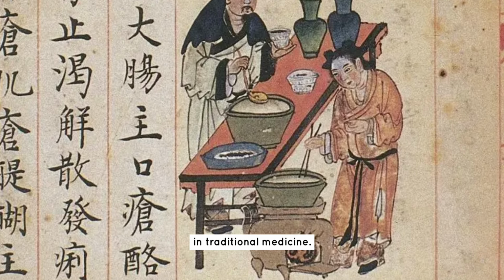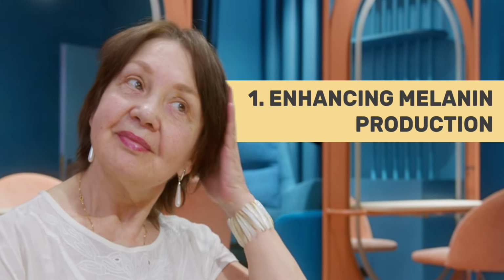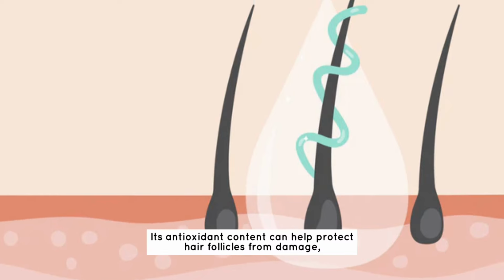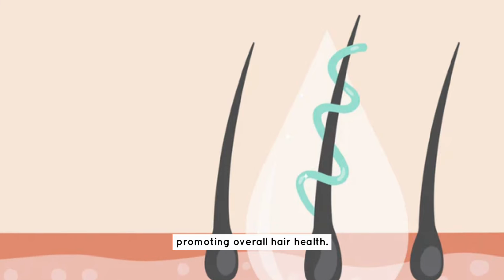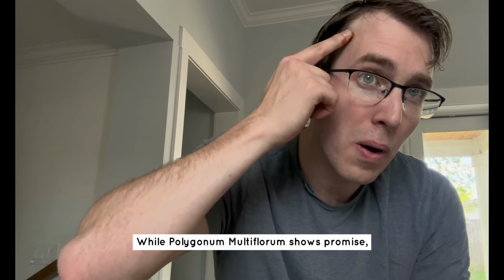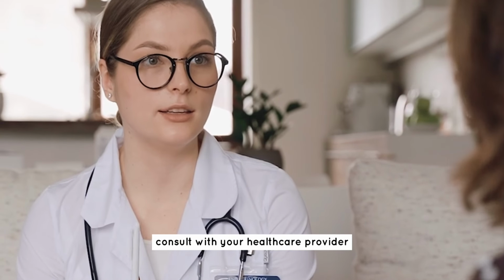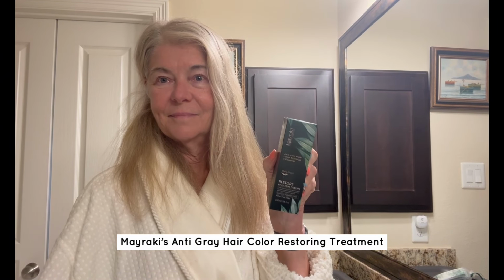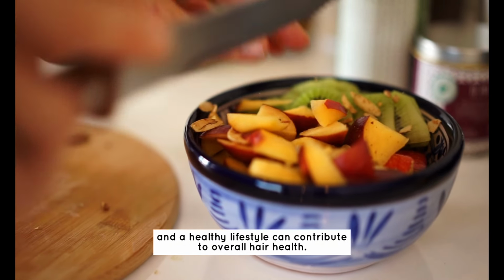Polygonum Multiflorum and its Grey Hair Reversal Power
Unlock the Grey Hair Reversal Power of Polygonum Multiflorum!

In this video, we dive deep into the ancient remedy of Polygonum Multiflorum, known for restoring your natural hair color and boosting overall hair health. Ready to bid farewell to those grey strands and embrace vibrant, youthful locks? Watch now to uncover the secret to bringing your hair back to life!Transform Your Hair, Transform Your Confidence with Mayraki!

If you’re tired of dealing with dull, grey hair, it’s time for a change. Learn how Mayraki’s Anti-Grey Restoring Treatment can revolutionize your hair care routine and leave you feeling confident with beautiful, healthy hair.

We’d love to hear your thoughts! Stay fabulous and keep your hair looking its best!